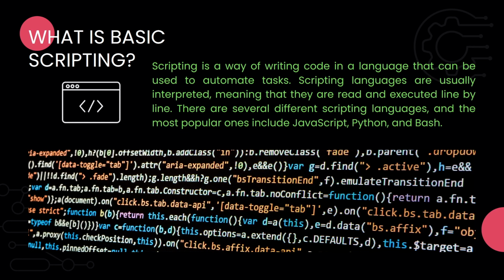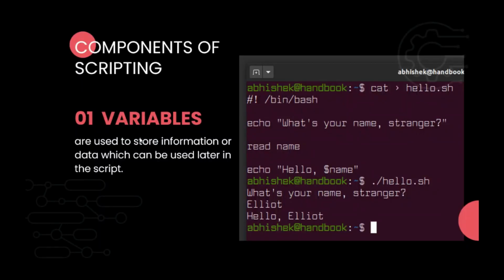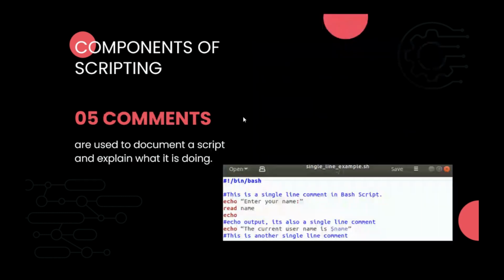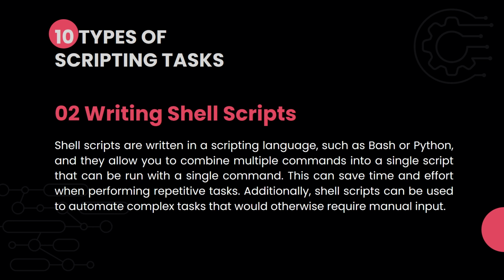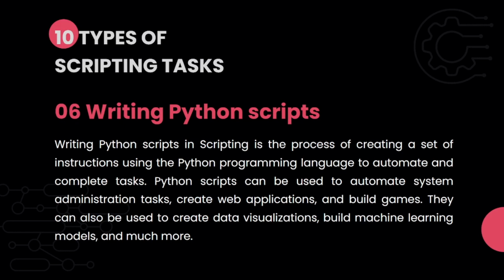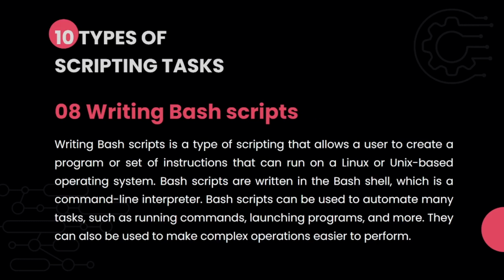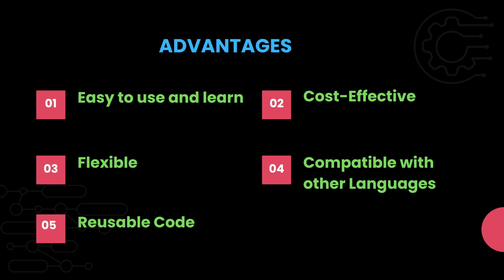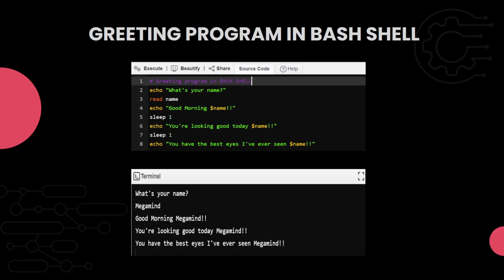IT2R10 - Basic Scripting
GROUP 3 - IT2R10 VIDEO PRESENTATION
MEMBERS:
GALEON, CHRISTOPHER
GACCION, TIRSO LOUISE
VILLARTE, CYLE AUDREY
DELA CRUZ, JETHRO
PILOTON, NINO